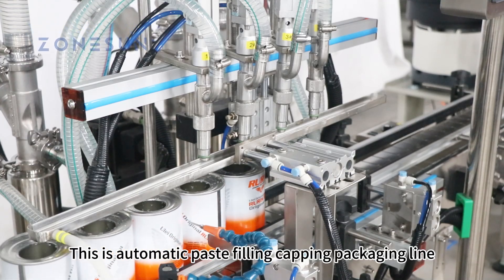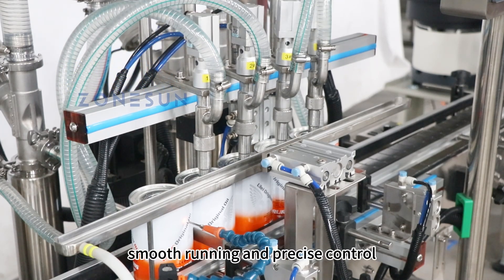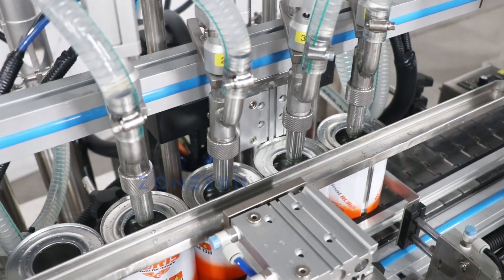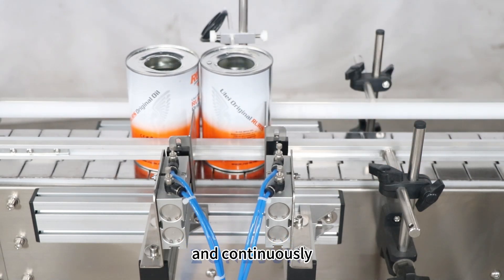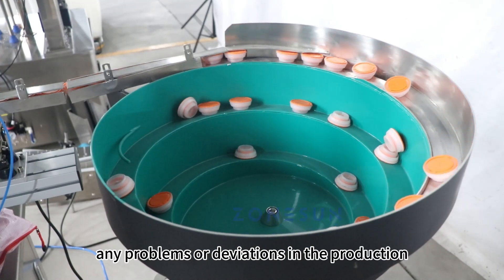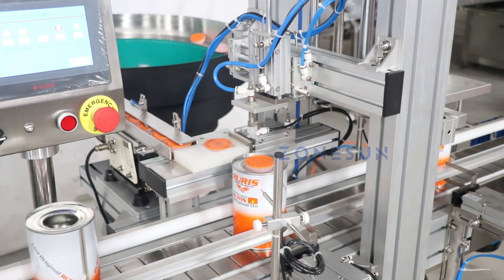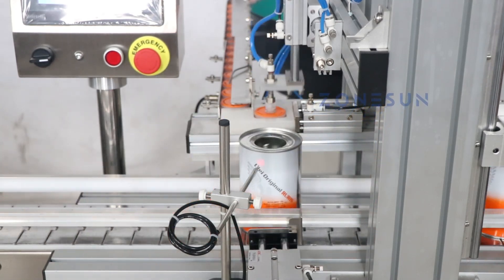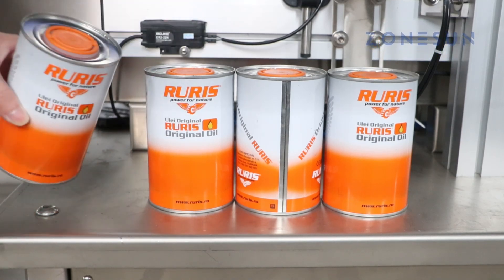How To Use ZS-FAL180B4 Automatic Paste Bottle Filling Cap Pressing Production Line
This paste bottling line is used for packaging thicker liquid or paste into containers and press caps automatically. It is suitable for packaging organic oil, jams, soy sauce.Filling machine has cleaning function, which saves working labor.